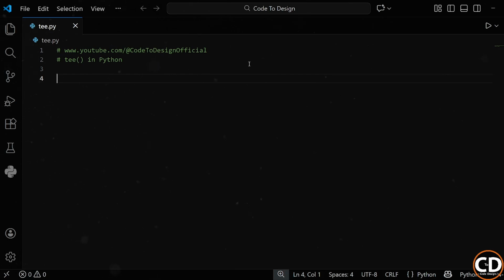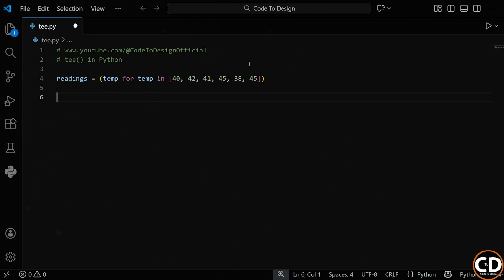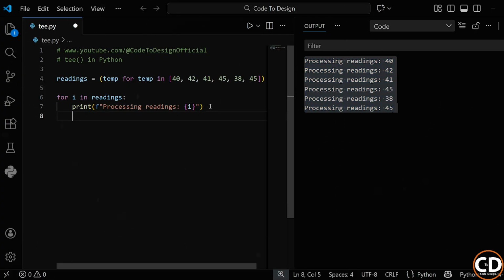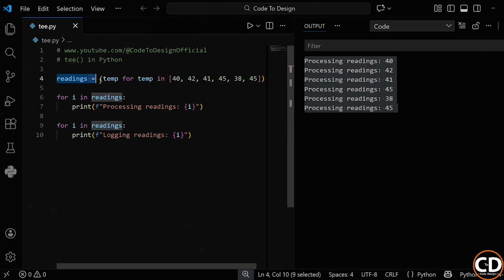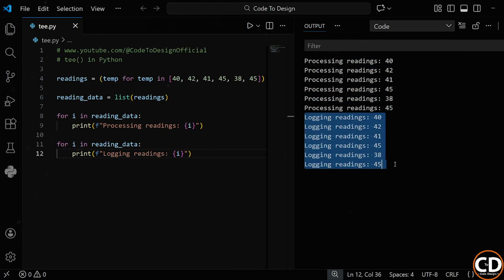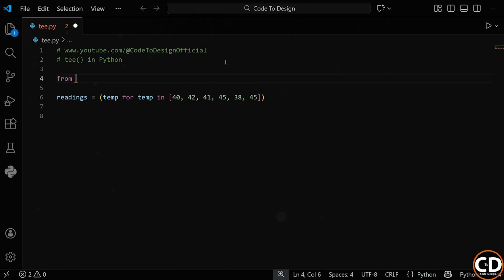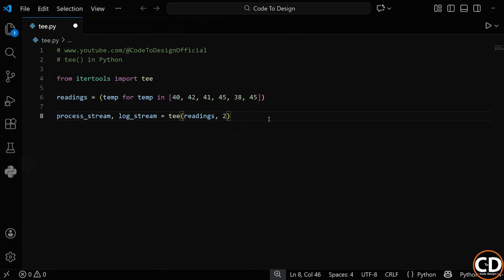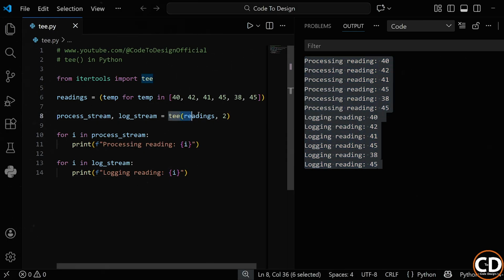Why Your Python Generator Suddenly Stops Working?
Generators in Python look simple… until your code suddenly stops working without any error. One loop runs perfectly, and the next one prints absolutely nothing. No warning. No exception. Just silence.

In this video, we break down why this happens, what it means to exhaust a generator, and why the most obvious “fix” can actually make things worse when you’re dealing with large or continuous data streams.

Then you’ll see how Python provides a clean and efficient way to reuse the same stream of data in multiple places — without converting it to a list and without wasting memory.

If you work with generators, streaming data, APIs, or real-time processing, this is one of those Python concepts that saves hours of confusion once it clicks.